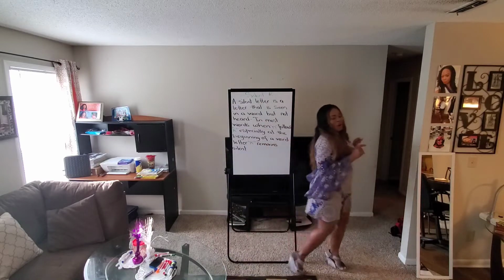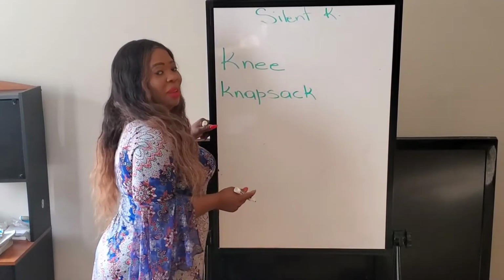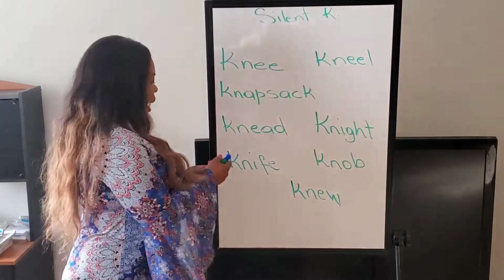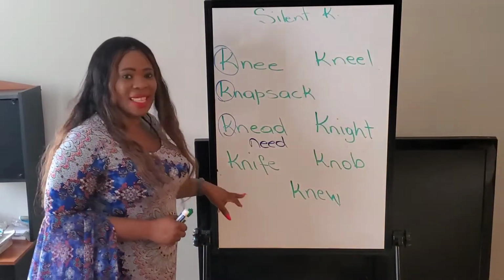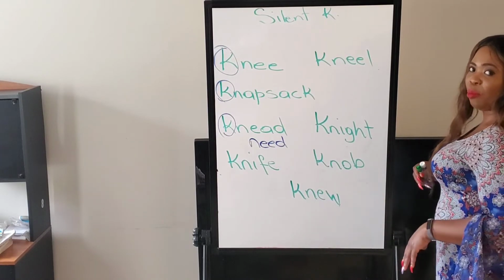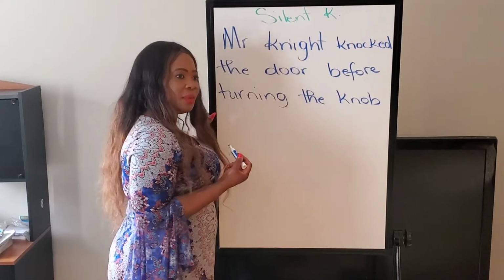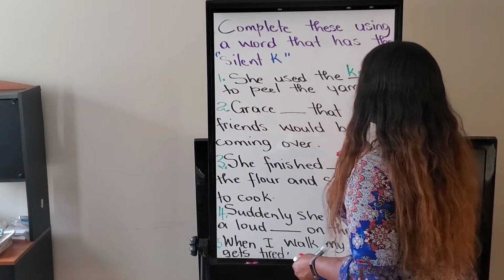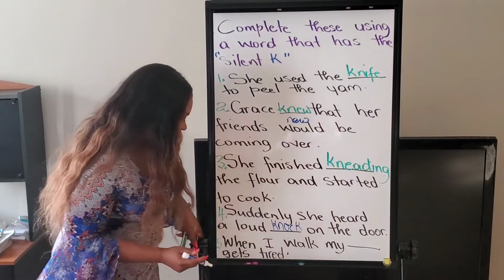Silent K. Lesson 21